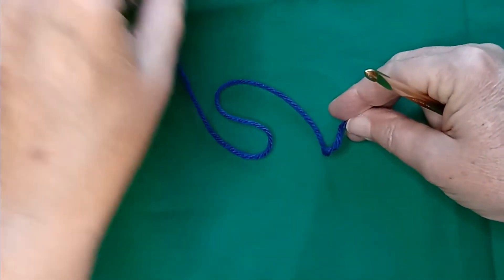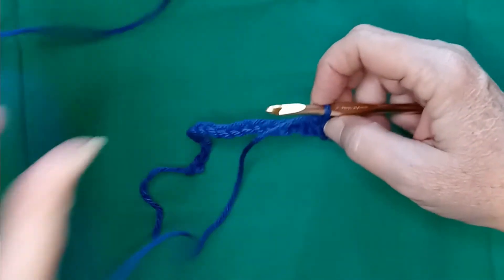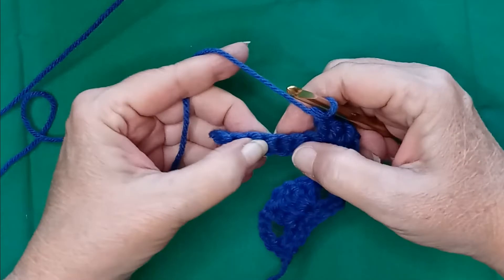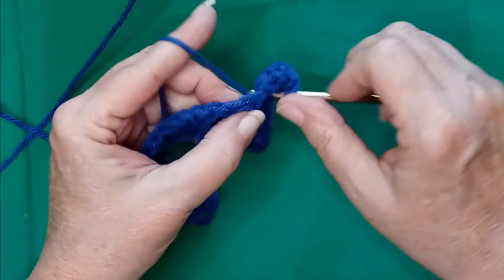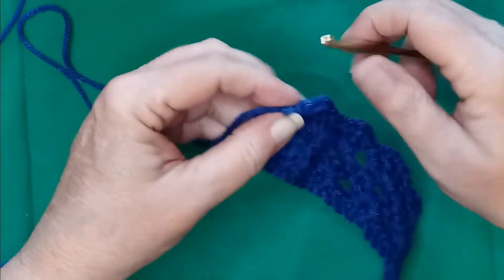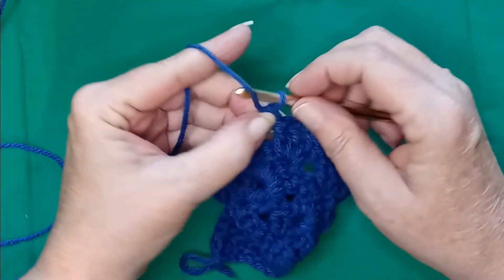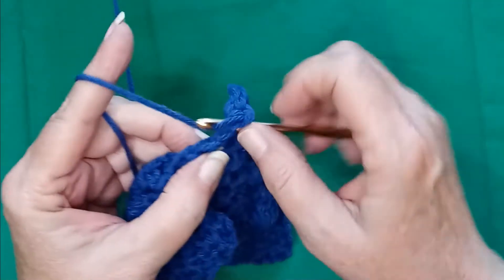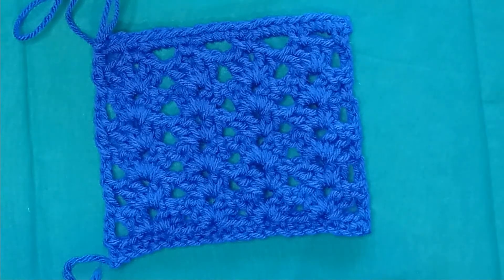Easy Crochet Stitch Tutorial Quick 1 row Repeat Iris Stitch for Scarf or Blanket pattern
The Iris stitch is a quick and easy 1 row repeat. Great for beginners! Wonderful stitch for baby blankets, throws, or scarves.

Friend Mail
Bushnell, Fl
33513